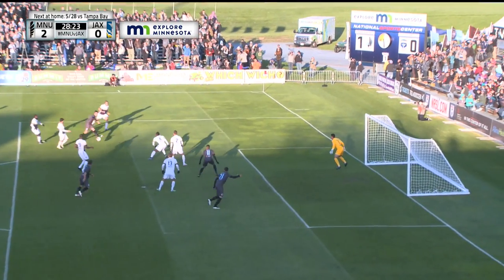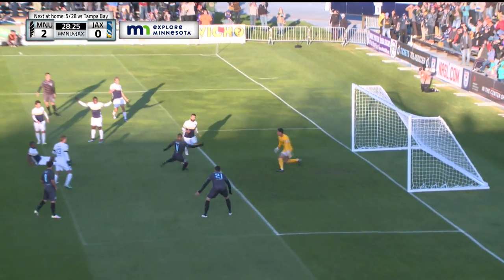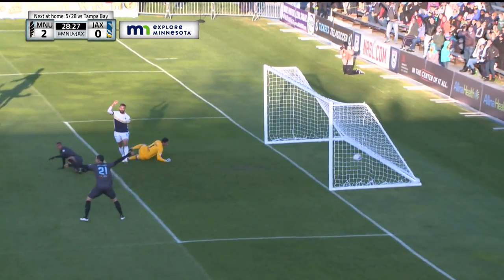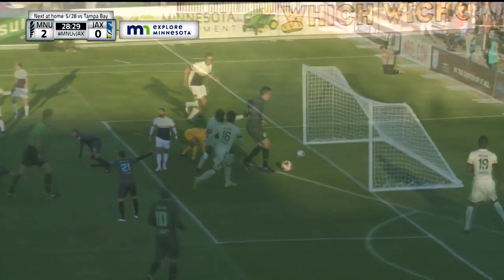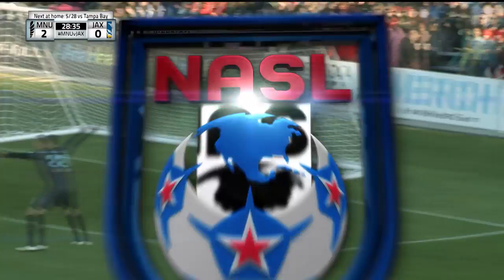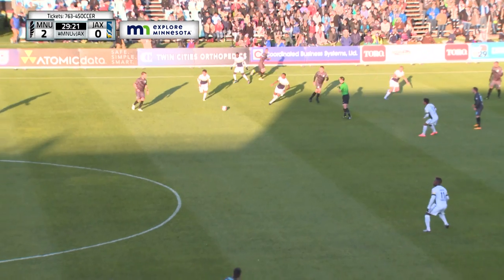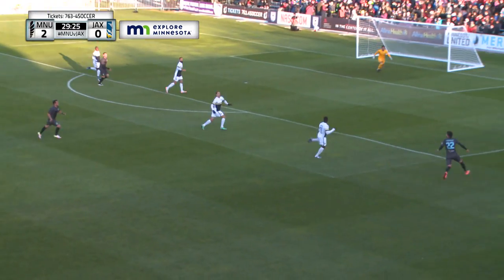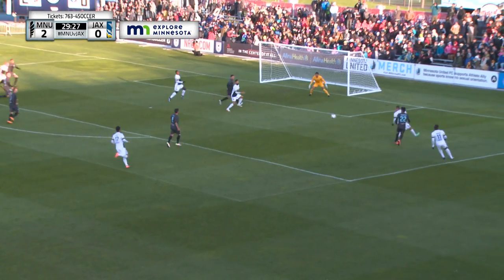HIGHLIGHTS | Minnesota United 2, Jacksonville Armada 0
Full match highlights of Minnesota United's 2-0 win over Jacksonville Armada on May 14 (Video Credit: Minnesota United)